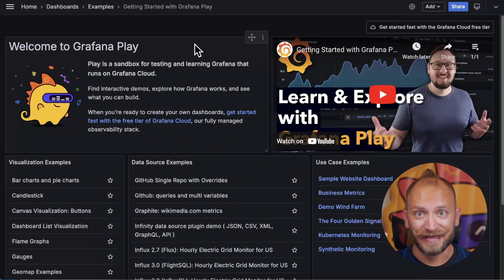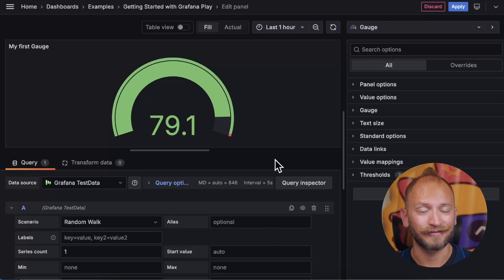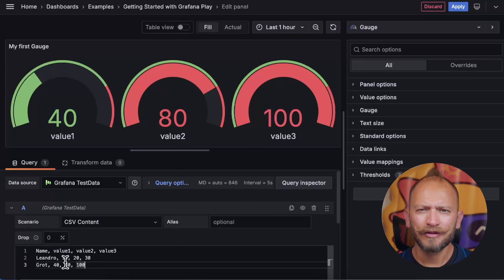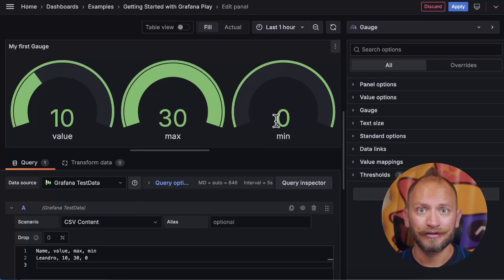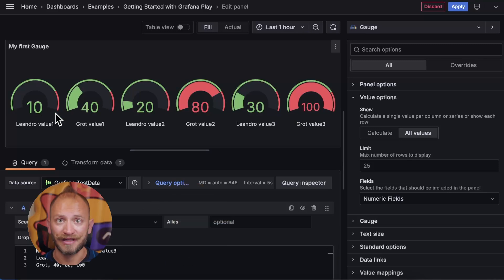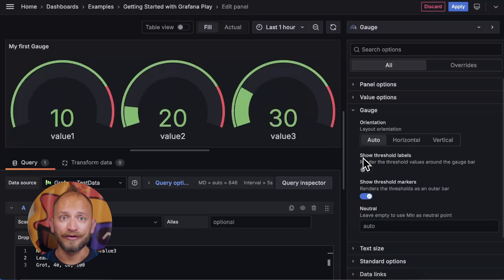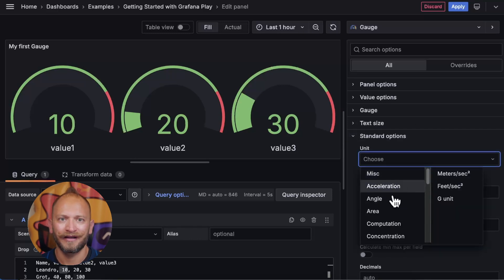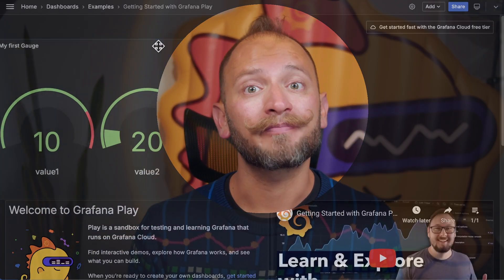Beginners guide - Visualizing Gauges | Grafana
In this video, Grafana Developer Advocate Leandro Melendez describes how Gauges are single-value visualizations that can repeat a gauge for every series, column or row.

CSV EXAMPLE DATA
-Multiple-
Name, value1, value2, value3
Leandro, 10, 20, 30
Grot, 40, 80, 100

-Just one-
Name, value1
Leandro, 10
Grot, 40

-Max Min included-
Name, value, max, min
Leandro, 10, 30, 0

TIMESTAMPS
00:00 Start
00:25 Introduction Gauge Panel
00:56 Create your first Gauge panel
01:57 Gauge Panel Data Needs
04:01 Customizing Gauge Panels
06:57 Closing thoughts